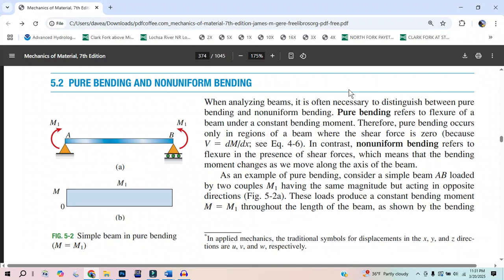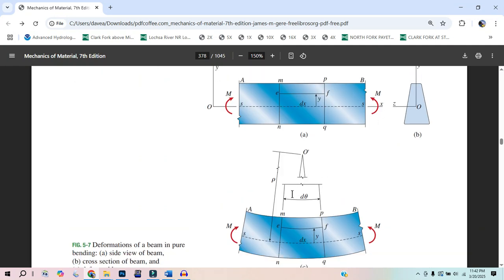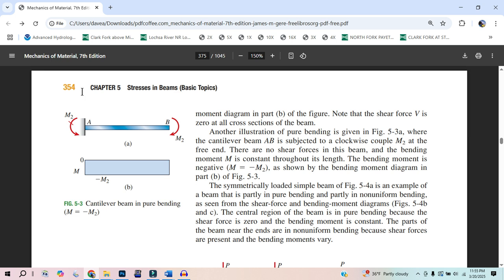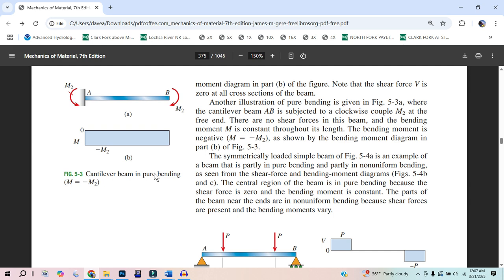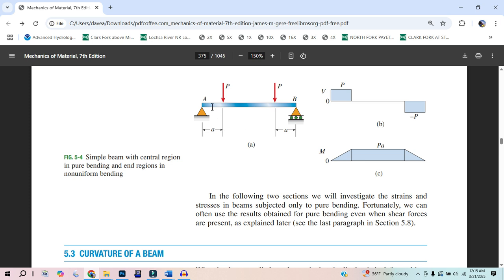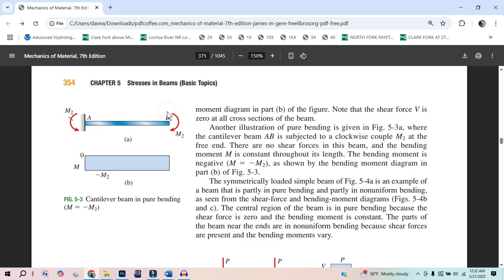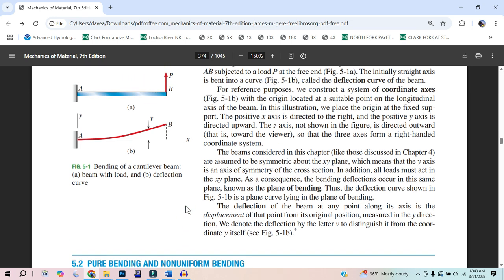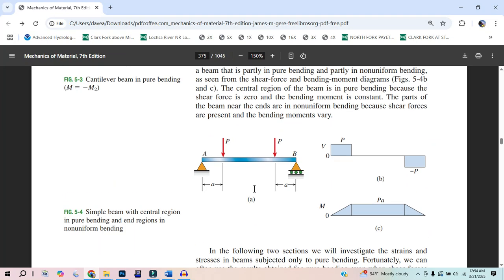NON UNIFORM VS UNIFORM BEAM BENDING!